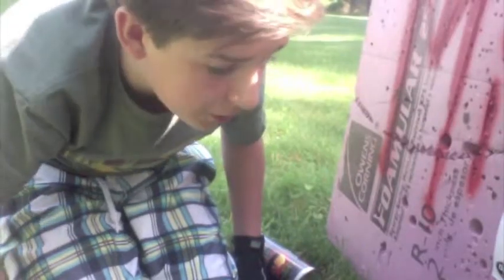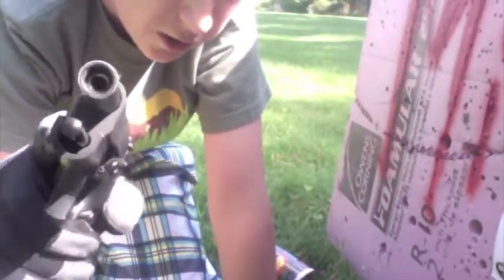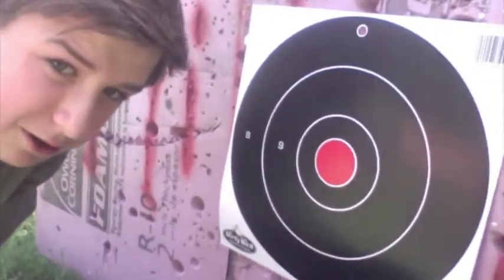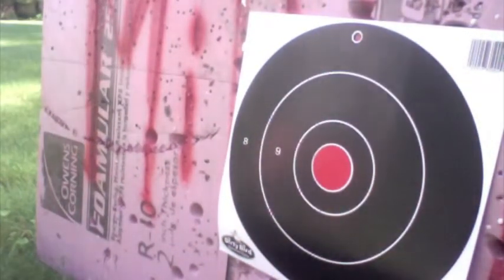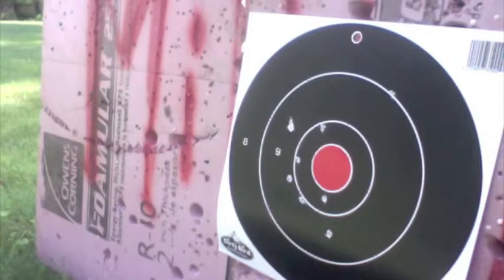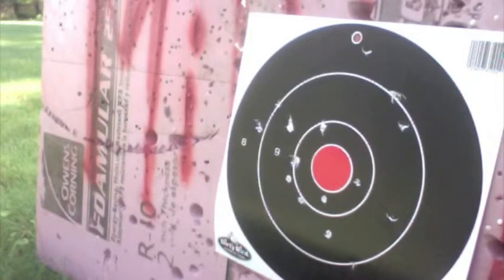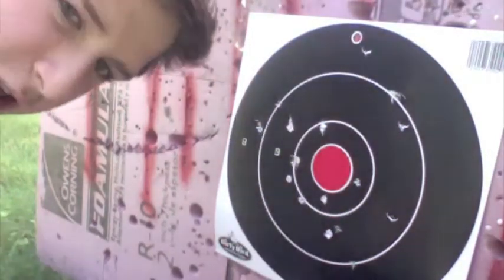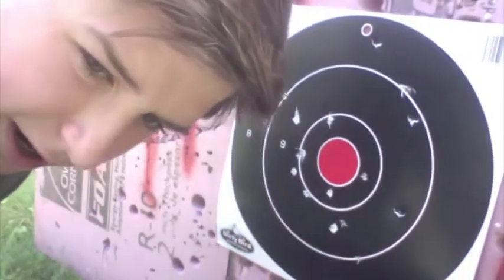Shooting test WE USA M9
hey youtube, This is a shooting test of my M9 i purchased from Evike for 110 dollars i hope you like the test and don't forget to rate comment and subscribe. Also if you have any friends who have not seen this video send and share. I satrted shooting at 20 feet, 50 feet, 75 feet, 100 feet, 120 feet.